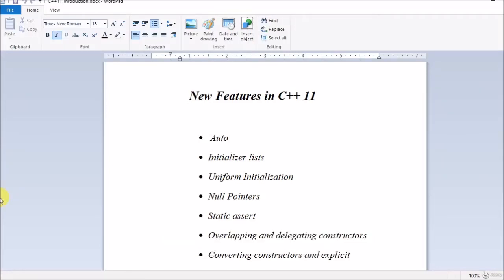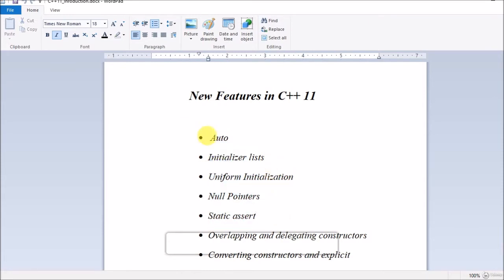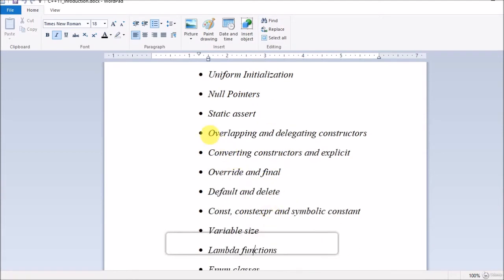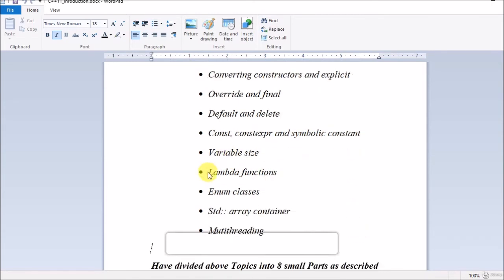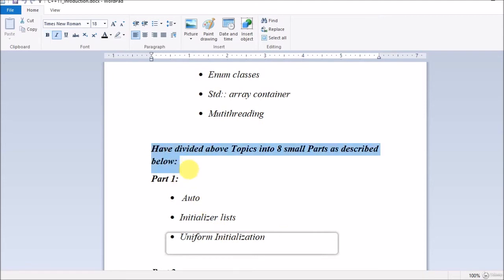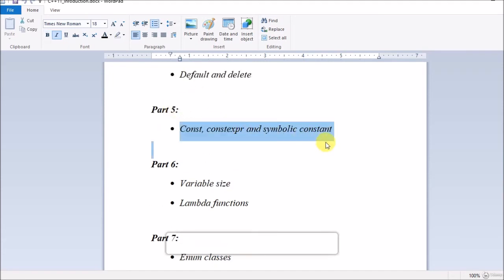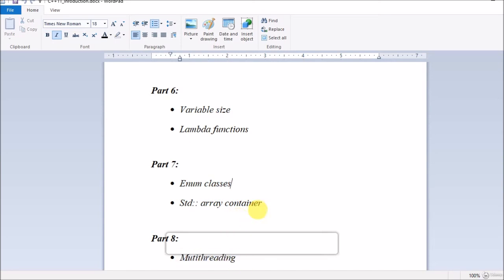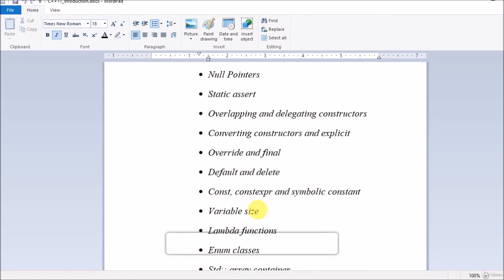Learn C++11 New Features in few minutes - learn C++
What you'll learnDevelop your skill power logical and verbal wise too.Gain in-depth knowledge in all C++11 New FeaturesHave made Training easy as have divided whole Session into small sessions from Part1 to Part8Crack any Interview in this huge IT Industry and hence your growth in career.
Did you anytime come across New Features in C++ which is an advantage over C++ ? If NO then Learning C++11 New Features is good to start with and is highly demanded in todays huge IT World.It is great Technology to Add Plus Point to Your Resume.Learning C++11 New Features will pay you more in today's IT Industry both value and money wise.
Why learn C++11 New Features ?It is on demand Technology and plus point over C++.In addition to learn CPU architecture, memory space and various algorithms, you will be able to create efficient programs and will be in competitor list of good programmer in this IT Industry.You will be able to crack any interview and will shine in this IT Industry as socket programming is on-demand technology.
Why enrolling this Course will be the best decision for you?By the end of this course, you will gain in-depth knowledge of all C++11 New Features.You will get rid to write C++11 Programs in Codeblock with execution of it.You will be able to develop skill power logical and verbal wise too.It will lead to your growth and shine in career.You will be able to crack any interview in today's IT Industry.
This Course will cover all features of C++11 with not only covering ""how to code"" but also putting light on details ""Why it is required and How important it is"" so that your all concepts will be cleared from scratch and you can crack any interview giving technical answers covering all the points.